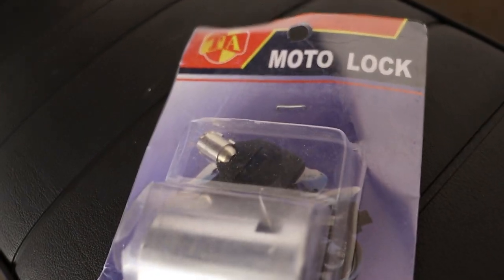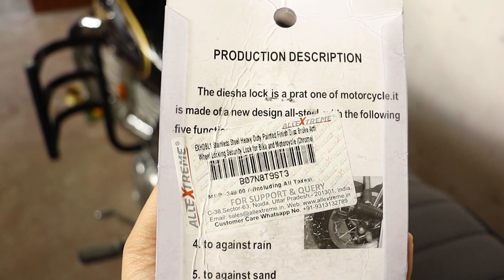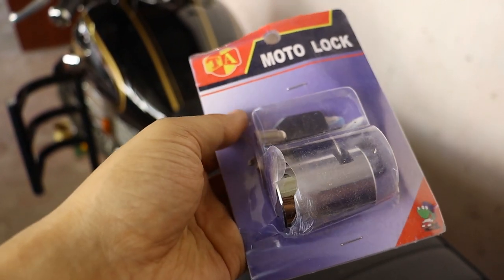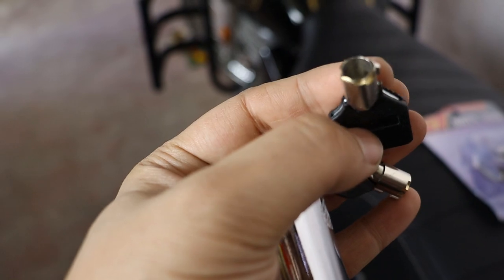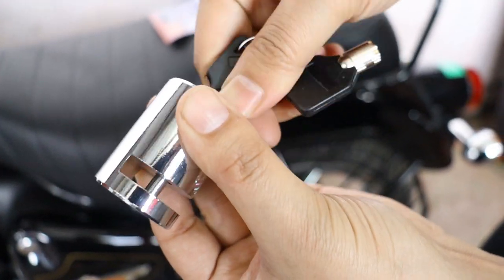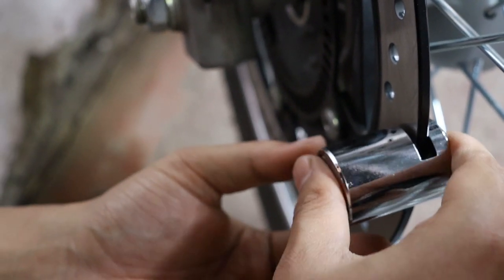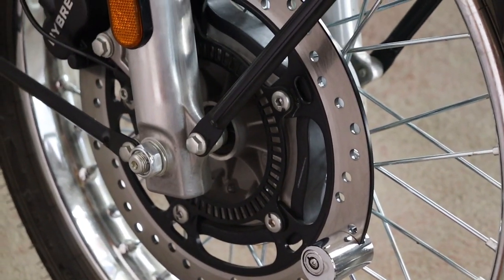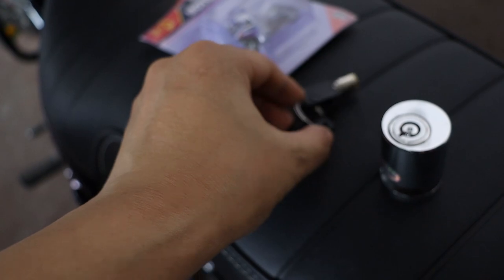Unboxing the Best Disc Brake Lock for Royal Enfield Bullet Standard 350!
🔒 Keep your bike safe and secure with the best disc brake lock! In this video, I unbox and review a disc brake lock that's perfect for every bike, including my Royal Enfield Bullet Standard 350. Designed for maximum security, this lock is easy to use and portable, making it ideal for riders on the go.

Key Features:

Ergonomic design for ease of use
Portable and lightweight
Rust-proof, even in the rain
Comes with 2 keys
Durable stainless steel construction
Protected against cutting and hammering
Don't take any chances with your bike's security. Get your hands on this disc brake lock today!